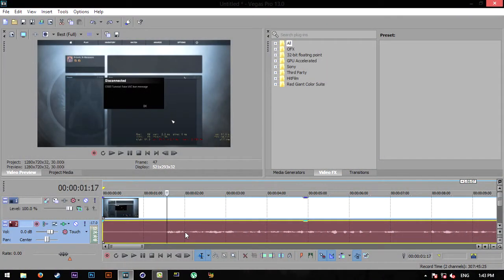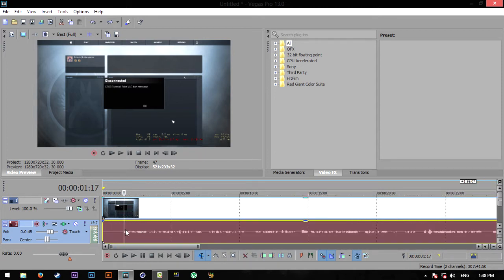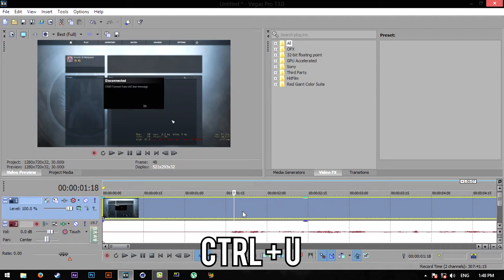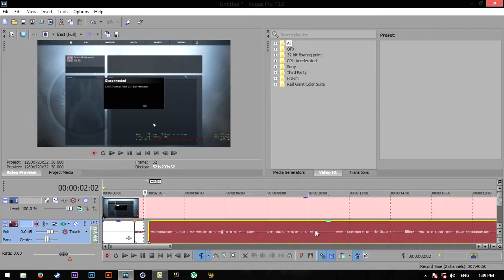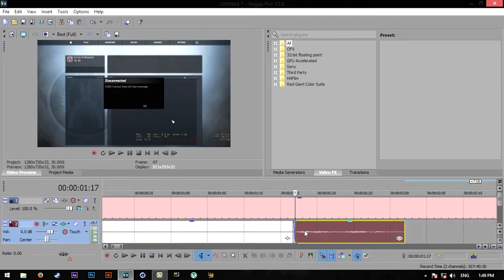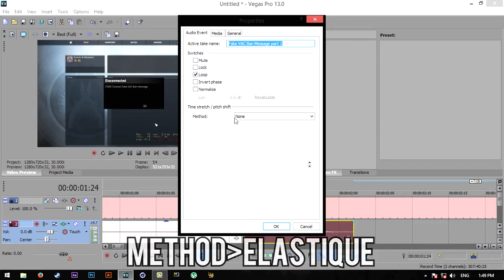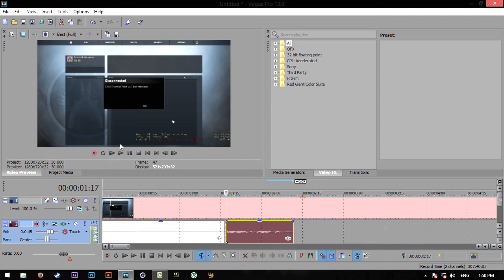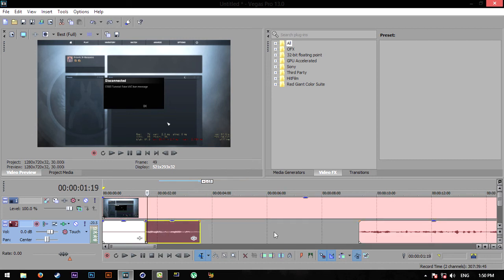HOW TO SLOW MOTION AUDIO IN VEGAS (OLD) - Sony Vegas Tutorial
Here's how to stretch audio in Sony Vegas, without making it sound distorted and weird.

🎬Timestamps:
Intro: (0:00)